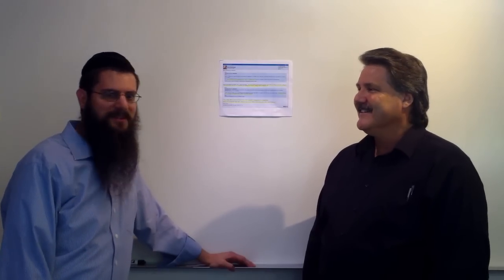Forum Post Response: Windows 7 and Diskeeper 12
This is a response to the following post on WildersSecurity.com by "Nick Rhodes":

Quote:

Originally Posted by AlexKlein
The bottom line is this: who wants to spend time with manual defrag jobs? Why would you want to monitor your fragmentation levels and defrag manually when you see necessary?

Think of your car. What if your car monitored your oil levels on it's own and added or "changed" the oil for you on an ongoing basis - consistently keeping your car running at top performance - without tying down resources?

Alex
Condusiv Technologies (Formerly Diskeeper Corp)

Nick's response:

If the oil offers sufficient protection between services, there is no benefit to changing the oil on an ongoing basis.

Why pay extra to install this system (akin to Diskeeper) when you get a lifetime of free servicing (akin to built in defrag of Windows) ?

Cheers, Nick.